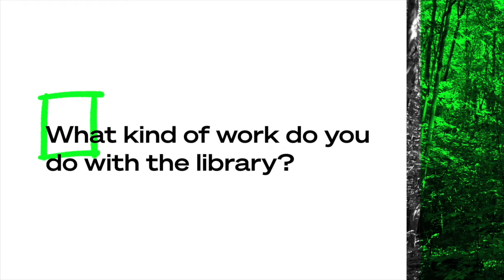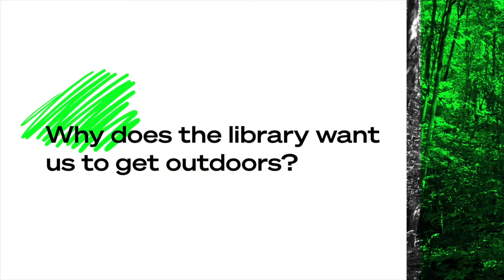2021 Artist in Residence - 03 Interview with Claire MacFarlane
This week, Lucy chats with Claire MacFarlane from Waterloo Public Library about favourite places to get outdoors, using all our senses to observe nature, and taking the library outside! What will you observe outdoors? See what you can find then make something for this week's scavenger hunt — Waterloo is Wild. You can get started with this information about the city's trails We can't wait to see what you will create!